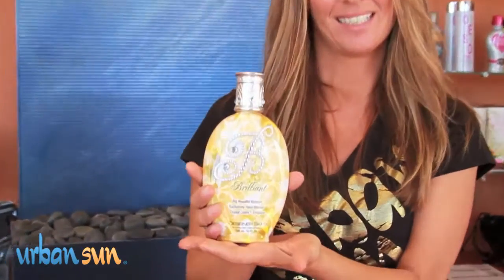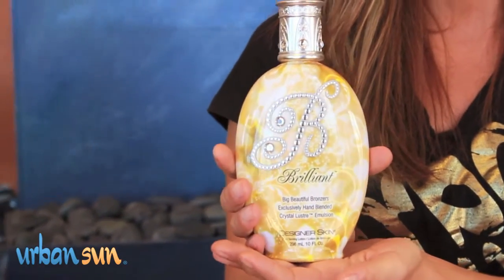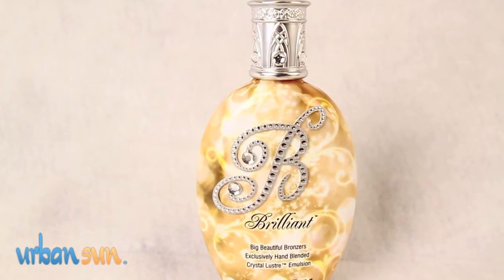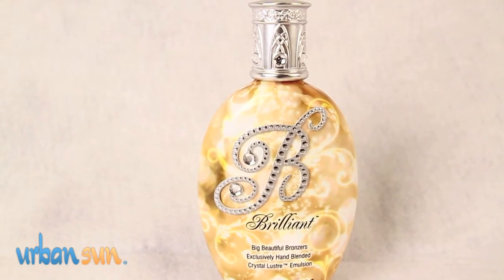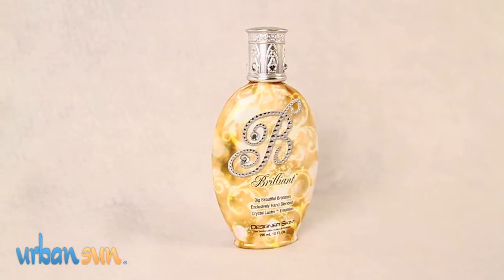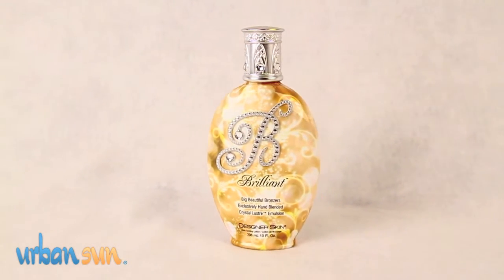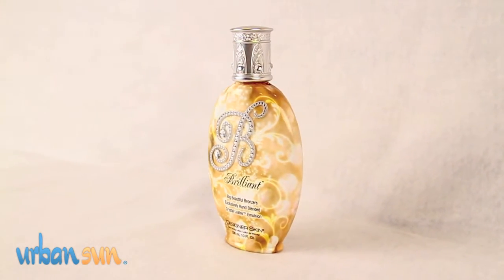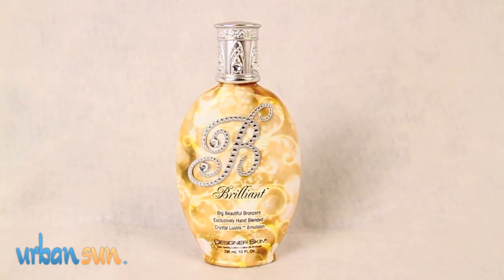New 2011 Tanning Lotion Brilliant by Designer Skin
The best tanning salon in San Diego, Urban Sun Tanning, is pleased to bring you the newest tanning lotions of 2011!  Introducing Designer Skin's Brilliant.